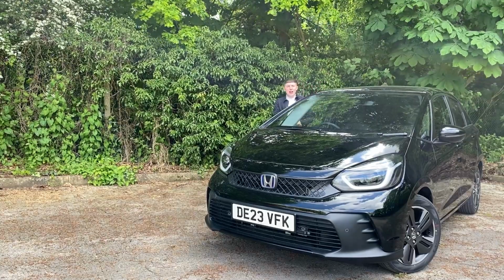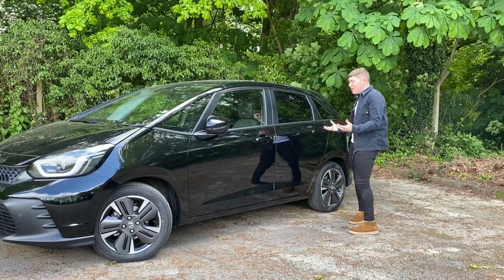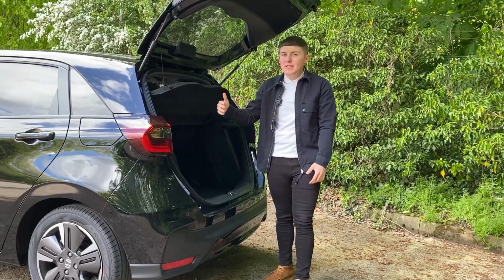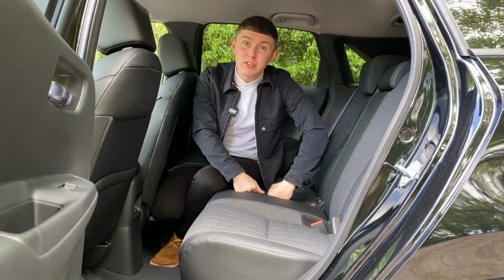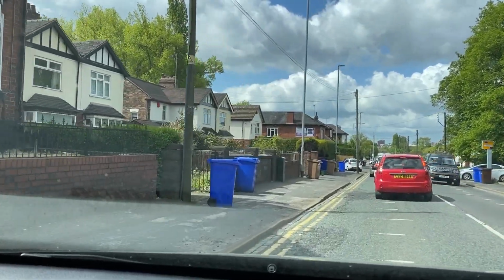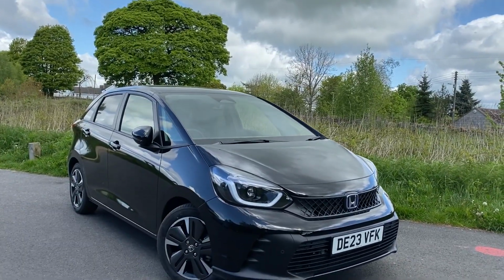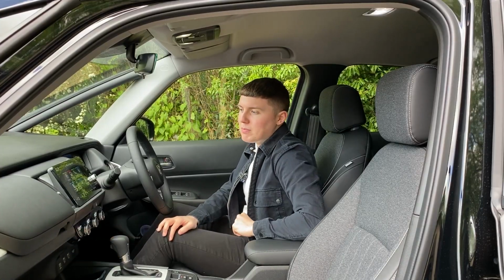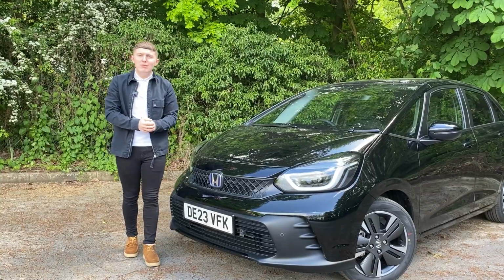NEW Honda Jazz Review: The BEST hatchback you can buy??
The NEW Honda Jazz is here!!

Honda have released a new version of the much loved Honda Jazz which sees a new look, upgraded powertrain and a fresh feel. In this video we will talk about the new design, tech and how it drives out on the road.